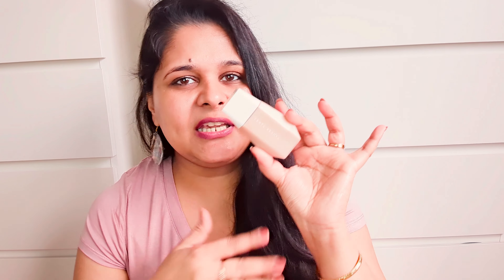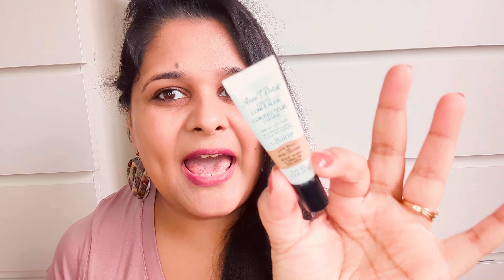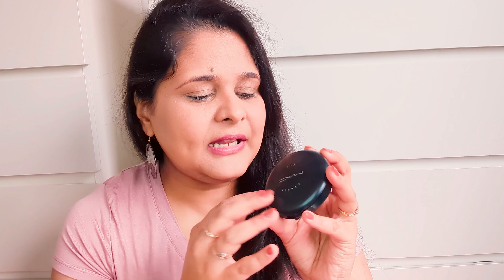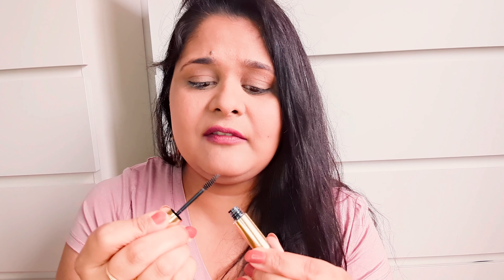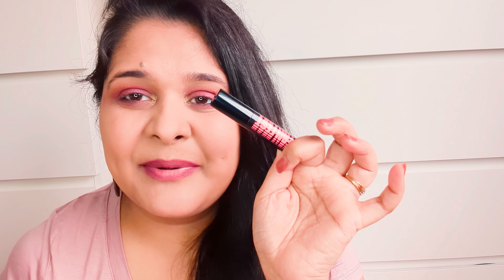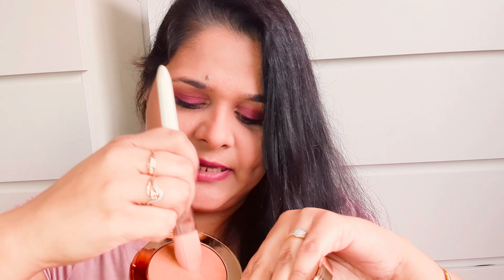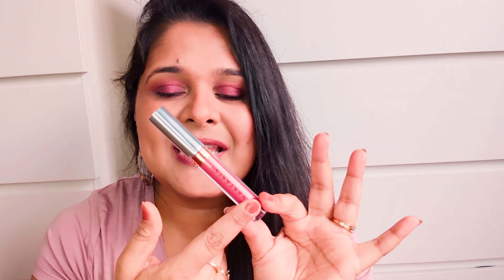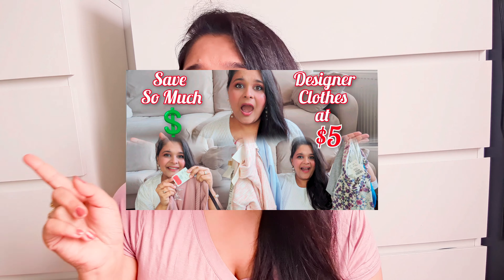Luxury Glam: Full Face Makeup Tutorial Using High-End Products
In this video, I'll be showing you how to create a stunning full face makeup look using only high-end products. Get ready to indulge in luxury as we dive into a world of opulent beauty and glamour.

From flawless foundation to dazzling eyeshadows and luscious lip colors, I'll be featuring some of the most coveted products from top-tier beauty brands. Whether you're a makeup enthusiast looking to treat yourself or simply want to elevate your everyday makeup routine, this tutorial has something for everyone.

Join me as I guide you step-by-step through each makeup application, sharing tips and tricks along the way to help you achieve a flawless finish. Get ready to transform into a vision of sophistication and elegance with this high-end makeup tutorial.